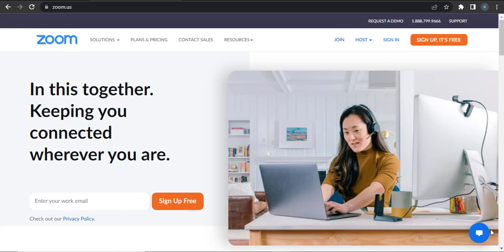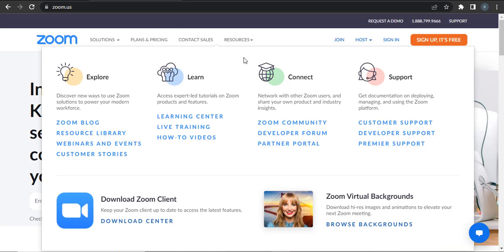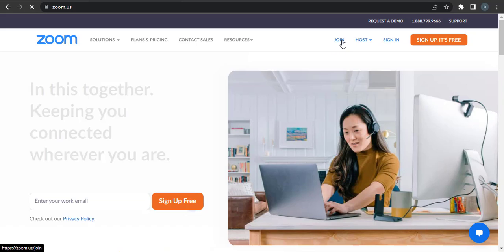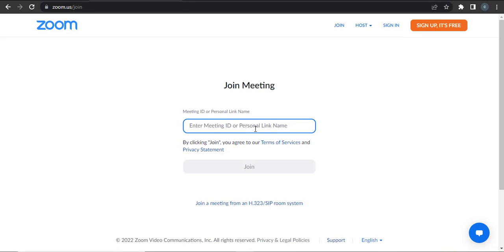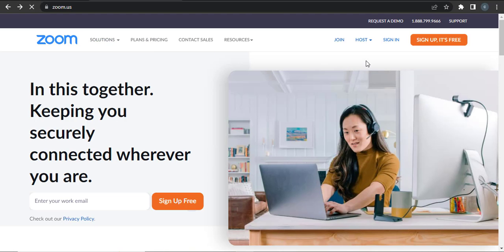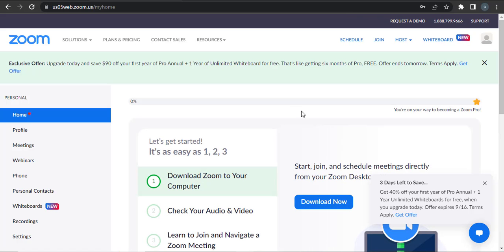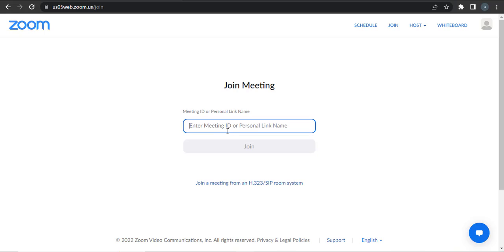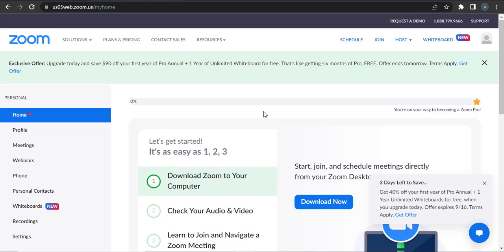How to Join a Zoom Meeting | Joining a Zoom Meeting (2022)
Need help on how to join Zoom meeting? Here in this video, we'll show you a quick and easy method on how to join Zoom meeting. Watch this video till the end for better assistance on how to join Zoom meeting. You can join a meeting on zoom using two ways. You can join zoom using the website or the application or even the mobile application. Another way is you will need to sign in to your zoom account. Your name will not be shown and you will be able to change your name to anything that you prefer.

CHAPTERS
0:00 - Intro
0:24 - Steps to Join a Zoom Meeting
1:53 - Outro